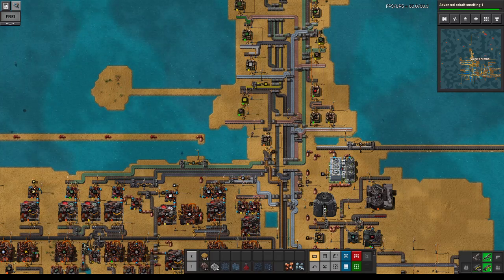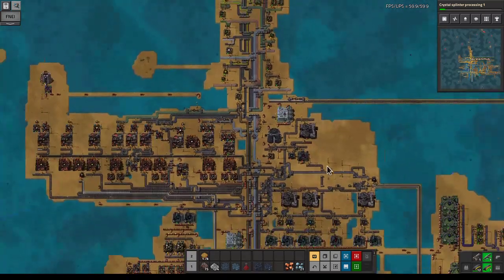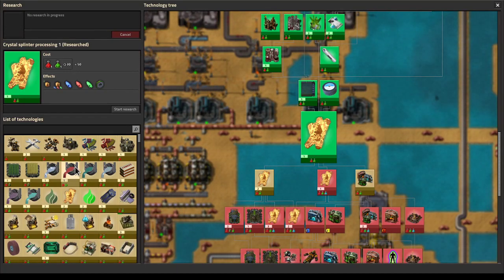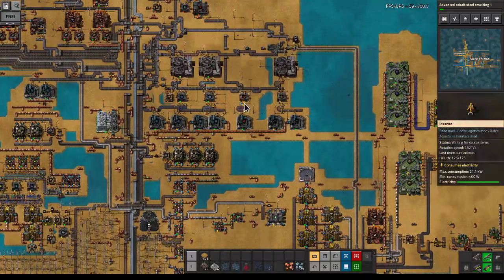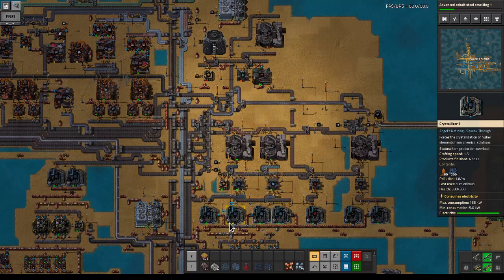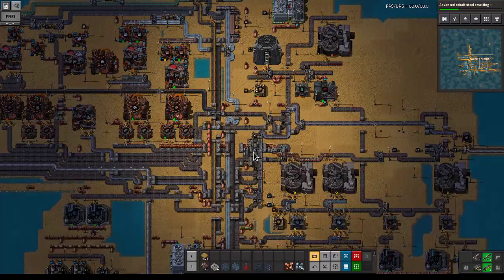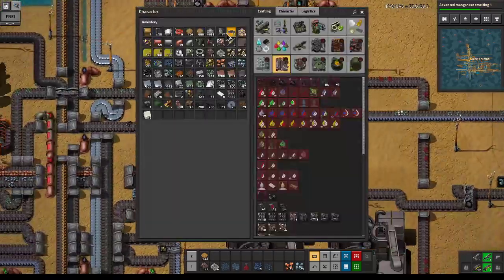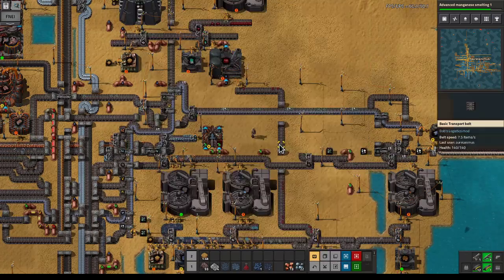Finessing Ferric Chloride - Factorio 1.0 Seablock - Aurei Plays - 100